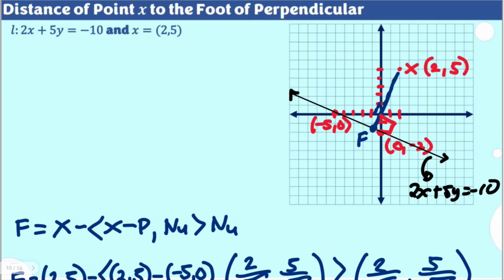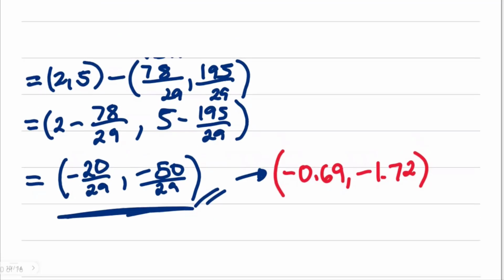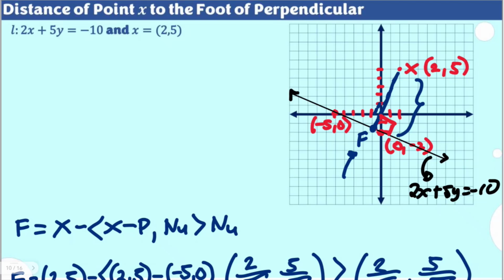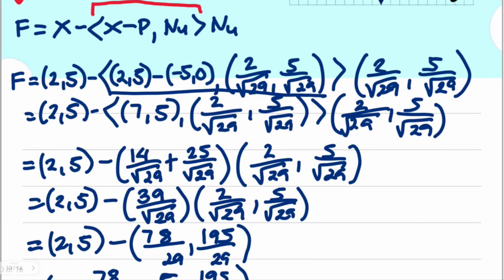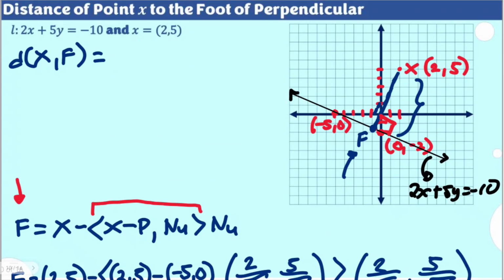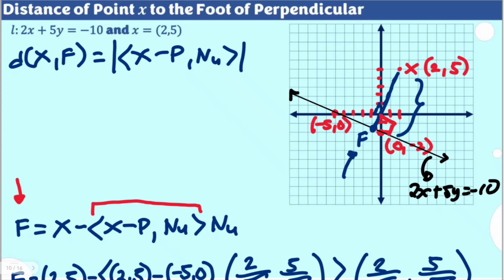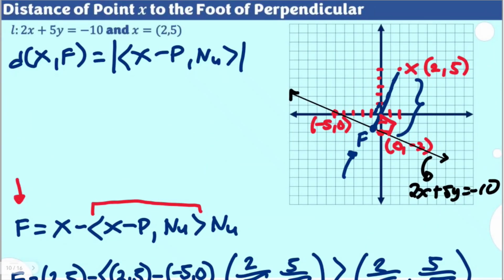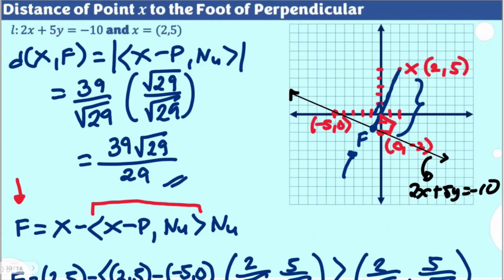Distance of 𝒙 = (𝟐,𝟏) to the Foot of Perpendicular in 𝒍: 𝟐𝒙 + 𝟓𝒚 = −𝟏𝟎 || Modern Geometry